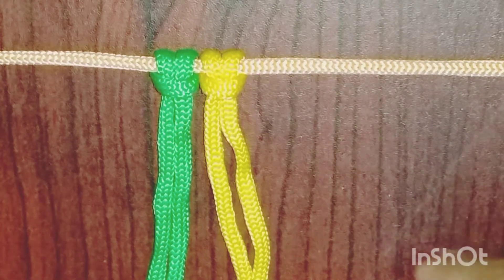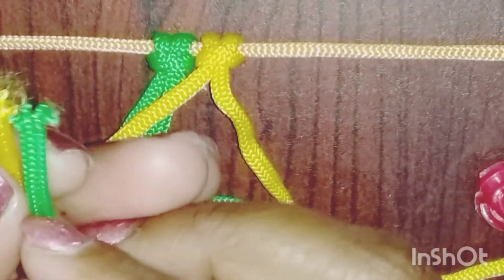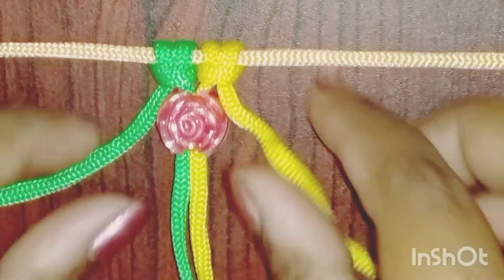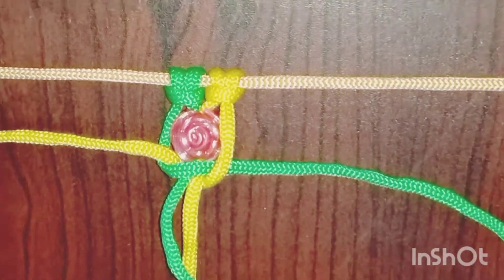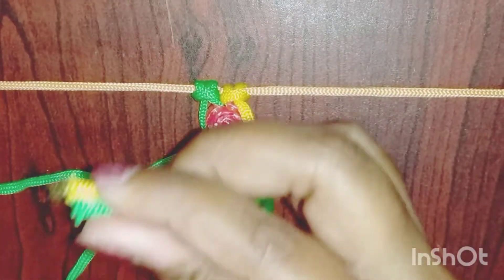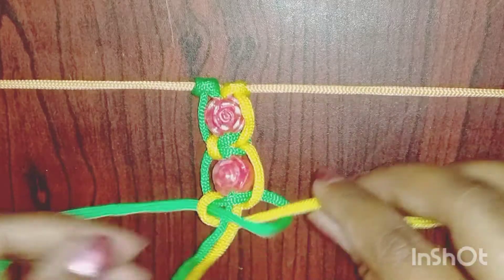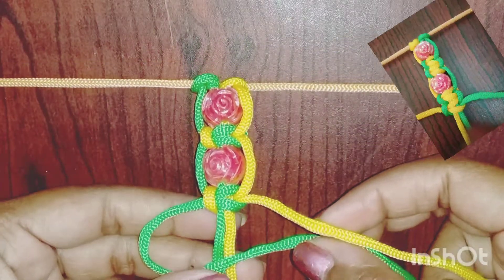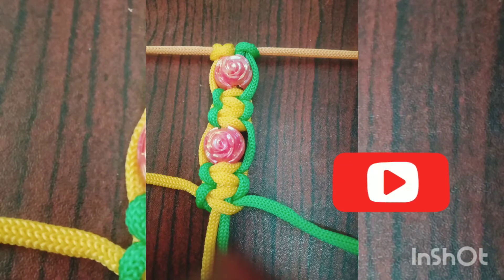Macrame Class#macrameart మాక్రేమ్ నేర్చుకోండి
మాక్రేమ్ నేర్చుకోండి macrame macramecrafts Macrame Class#macrameart